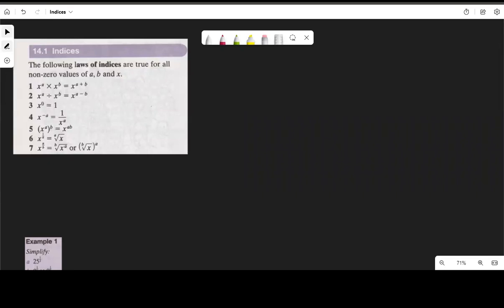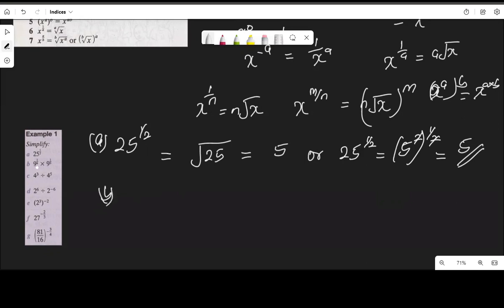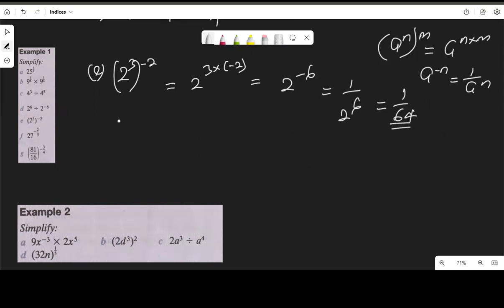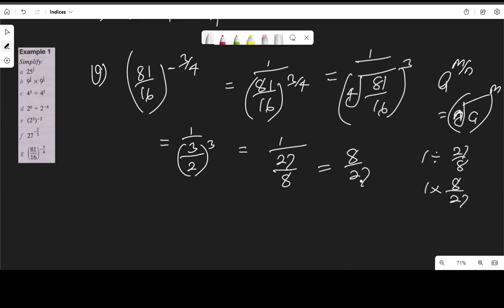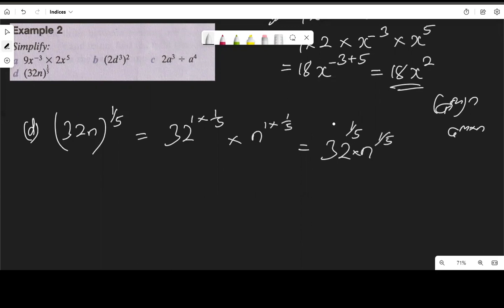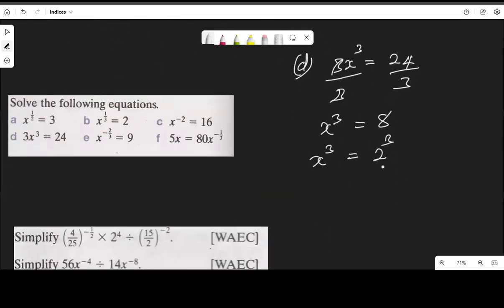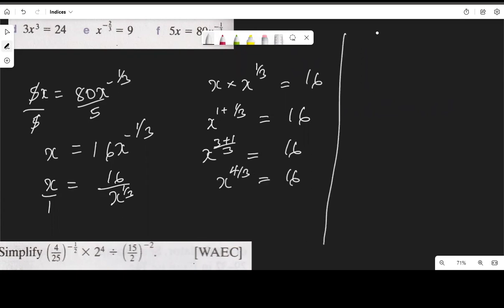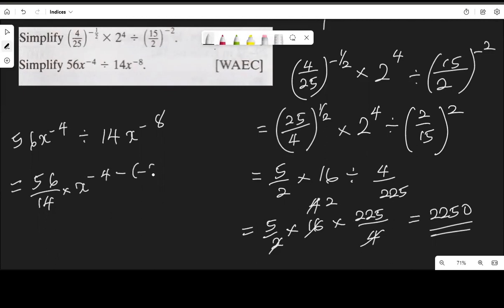Indices - Free WAEC Revision Tutorials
This video covers tutorials on Indices, a free WAEC revision tutorial